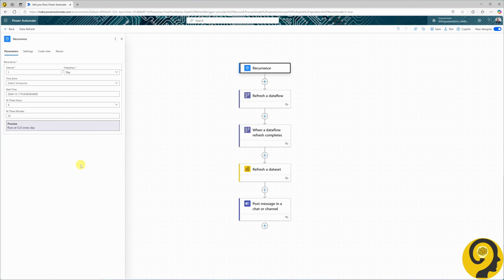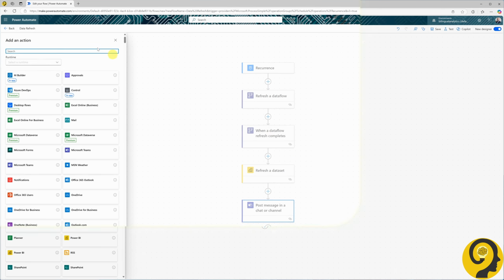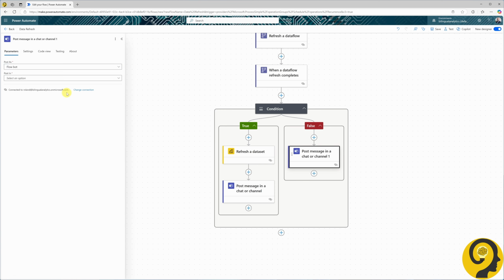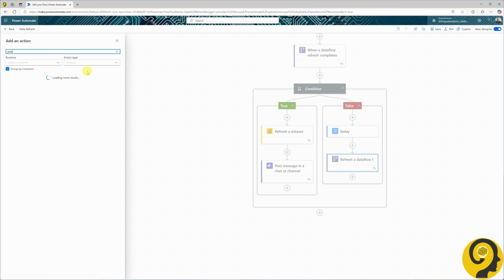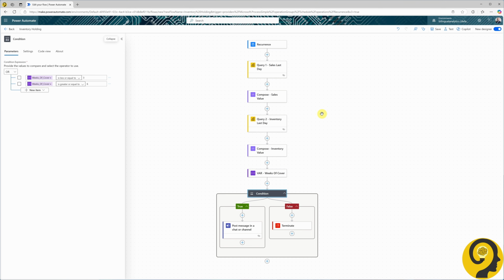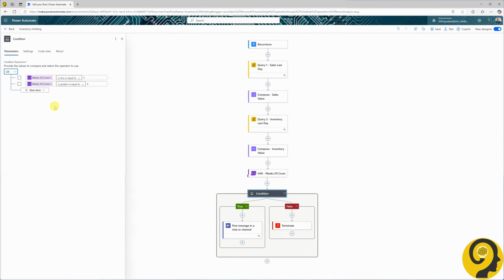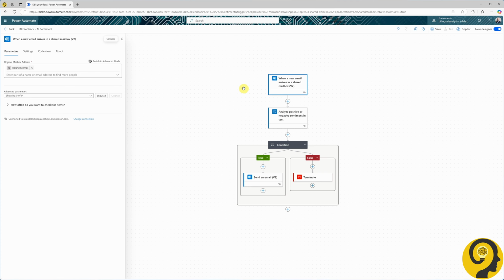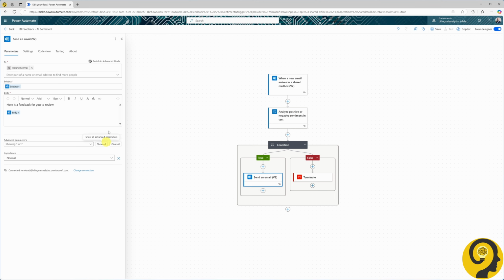Control Conditions 101 - Advent of Automation | 20 Days To Streamline Your BI Workflow - Day 12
Welcome to Day 12 of the Advent of Automation!
Discover the power of conditional logic in Power Automate with this hands-on tutorial. In this video, we delve deep into how control conditions can optimize your BI workflows by tailoring actions to specific criteria. Whether you're looking to handle ETL refresh failures, streamline inventory alerts, or automate team communications, this guide has you covered.

We start with practical scenarios, showcasing how to address common automation challenges like failed refreshes in Power BI Dataflows. Learn how to implement error-handling strategies that notify teams effectively without manual intervention. From there, we explore combining conditions to meet nuanced business requirements, such as inventory thresholds and weeks of cover, with examples to illustrate their flexibility.

The tutorial wraps up with an advanced use case: leveraging AI Builder to analyze and route feedback emails based on sentiment, helping BI teams work smarter. This video doesn’t just teach you about conditions—it equips you to think critically and creatively about applying automation to real-world problems.

Whether you're a Power Automate beginner or looking to refine your skills, this video will empower you to harness conditions effectively.

Happy automating!
Roland

Chapters:
00:00 Advent of Automation - Control Conditions
00:42 Intro
00:50 BI-Lingual Analytics
01:08 Topics Covered
01:30 Handling DataFlow Refresh Failure
03:38 Multiple Conditions Handling Business Logic
04:42 Routing Email Conditionally
05:24 Wrap up
05:36 Challenges
06:12 Questions - Comments
06:20 End

📍 – Sydney, Australia

📽 GEAR:
📷 – Sony ZV-E10